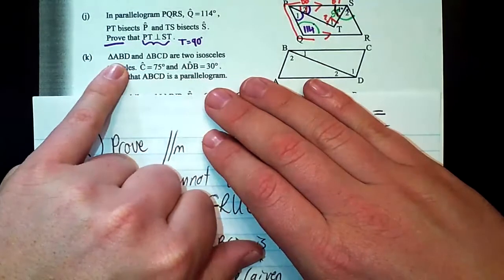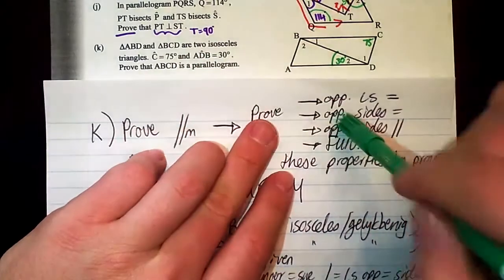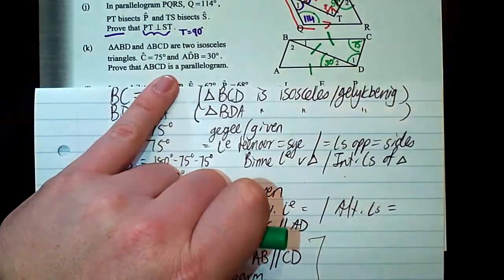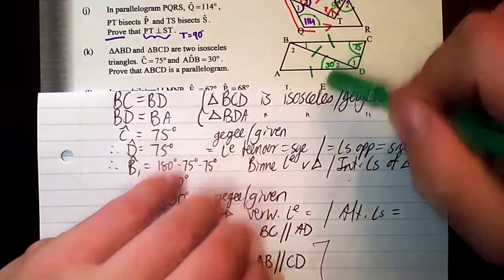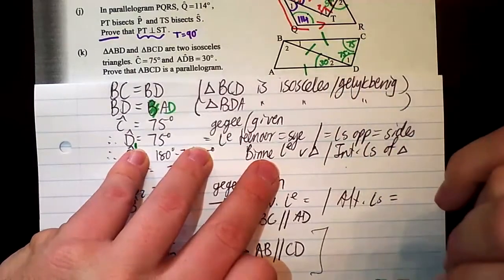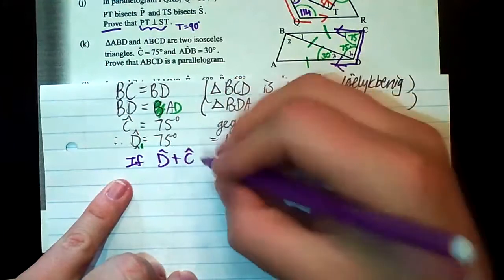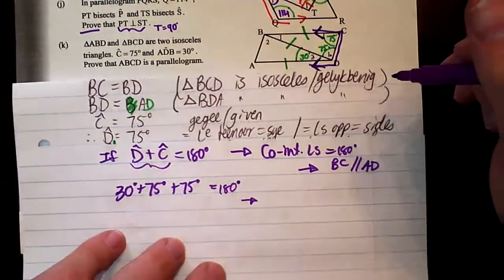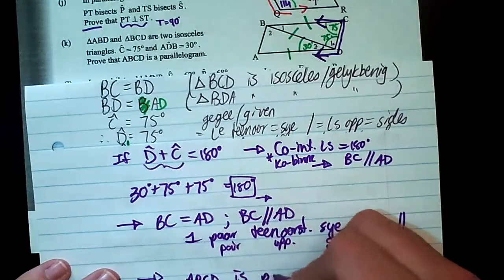Gr10Eucl geoExe 2k